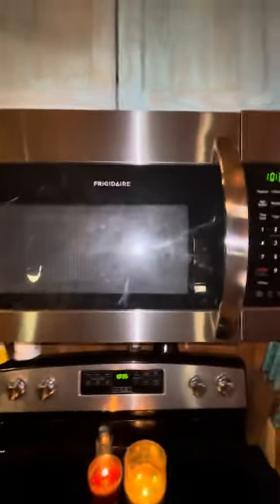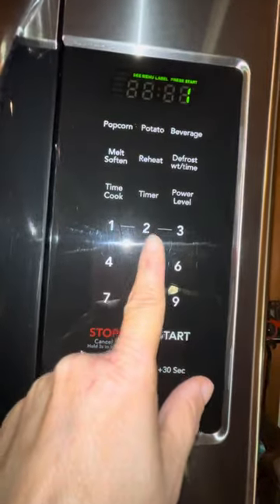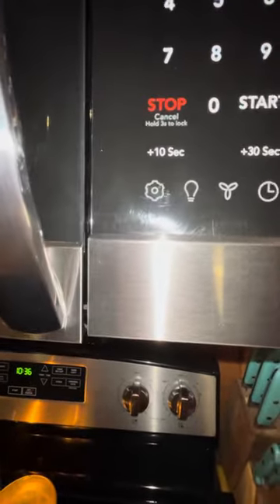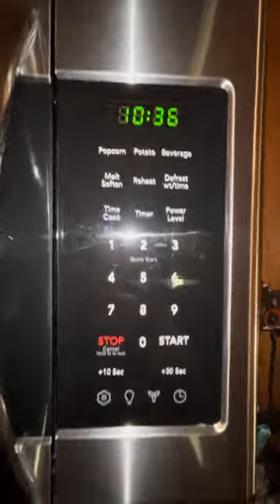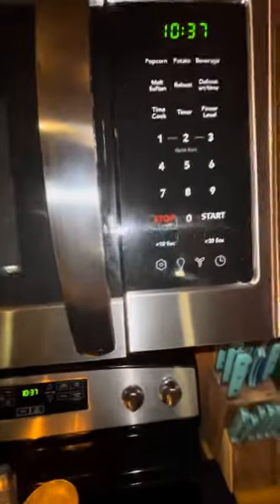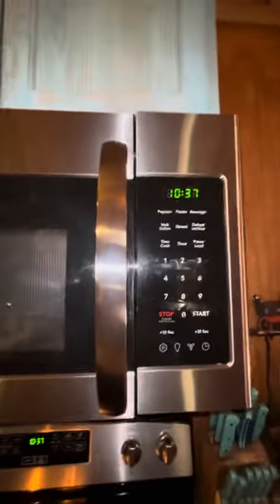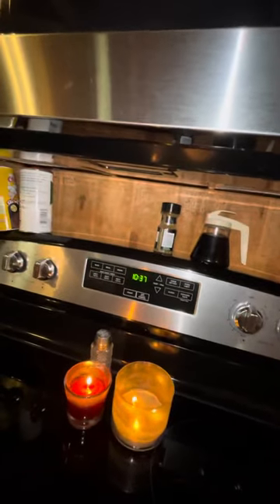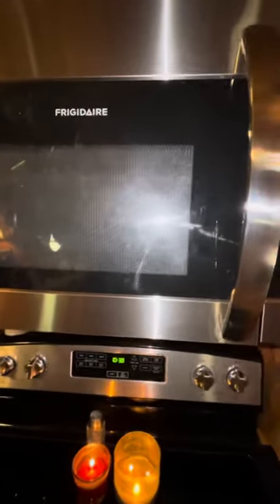Frigidaire 1.8 Cu. Ft. Over-The-Range Microwave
This is a review for a ￼ Frigidaire 1.8 Cu. Ft. Over-The-Range Microwave. This is a nice microwave just wish it was lined up and even.